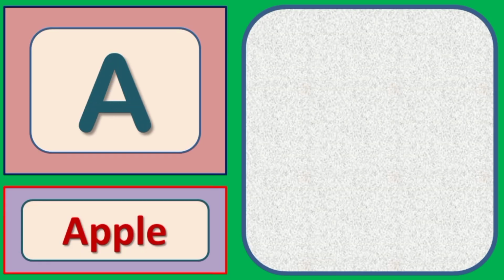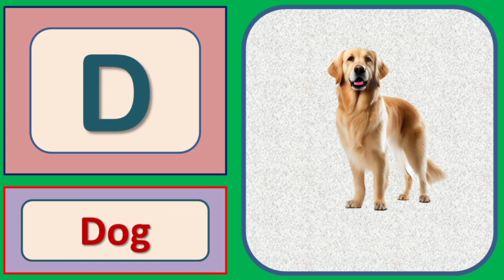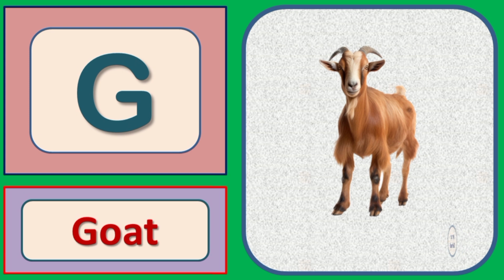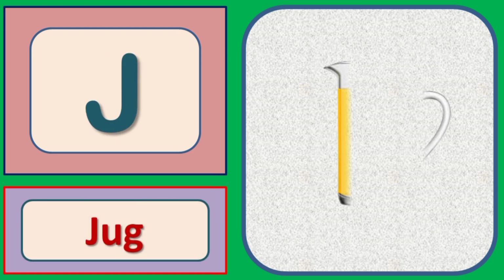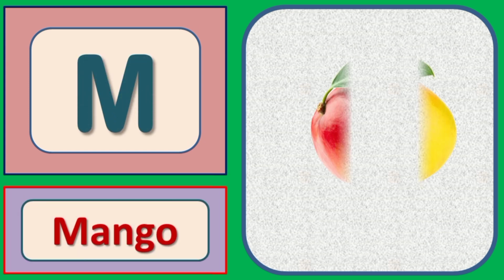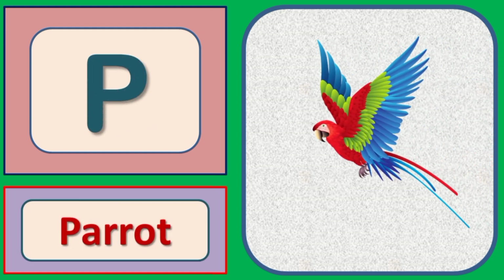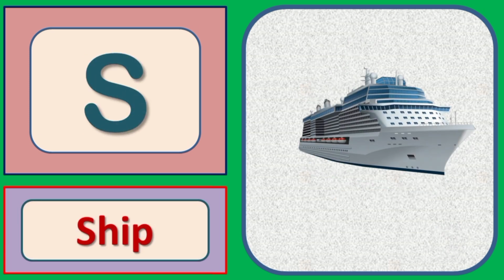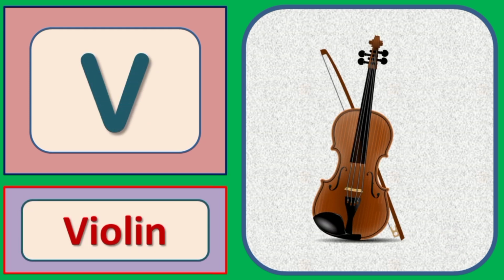A for apple l B for ball | Abc rhyme | Kids learning | English Alphabet learning | chuchu tv